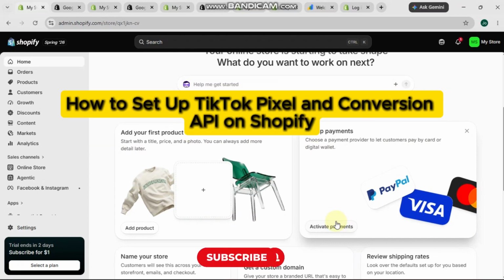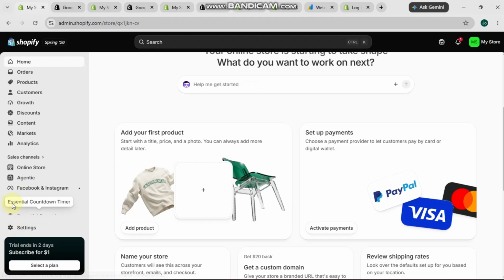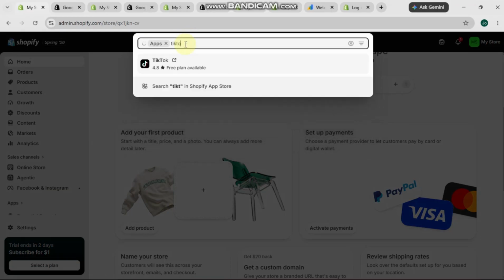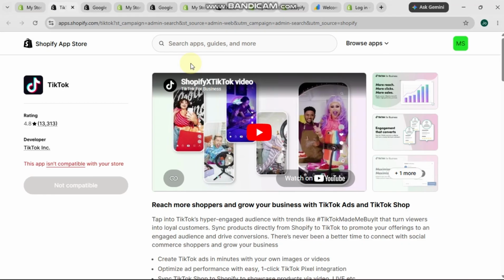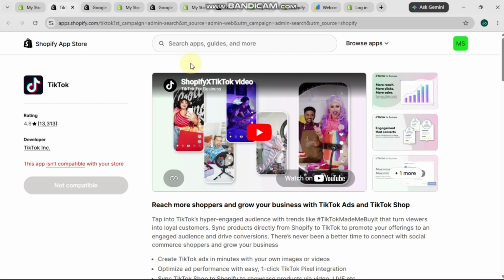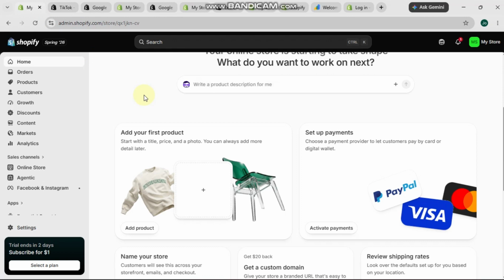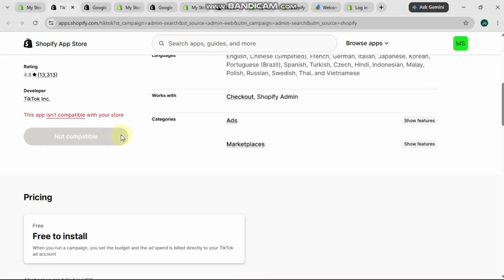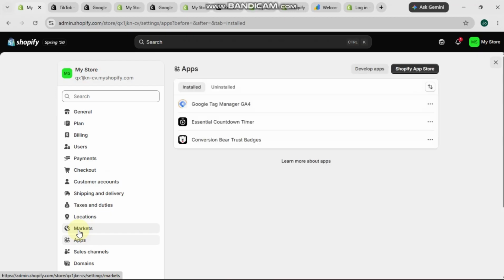How to Set Up TikTok Pixel and Conversion API on Shopify 2026 | Step-by-Step Guide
Learn how to set up TikTok Pixel and Conversion API on Shopify in this easy step-by-step tutorial. This guide shows you how to connect TikTok tracking with your Shopify store, set up conversion events, and monitor customer actions for better ad performance.

Whether you're a Shopify beginner, dropshipper, or online store owner, this tutorial will help you understand how TikTok Pixel and Conversion API work together.

In this video, you'll learn:

How to set up TikTok Pixel on Shopify
How to connect TikTok Conversion API
How to track Shopify purchases and add-to-cart events
How to set up TikTok Events Manager
How to test TikTok Pixel events
How to improve Shopify conversion tracking
How to troubleshoot common TikTok tracking issues